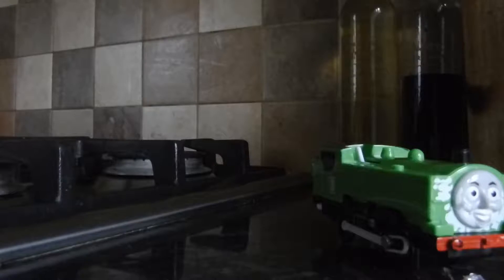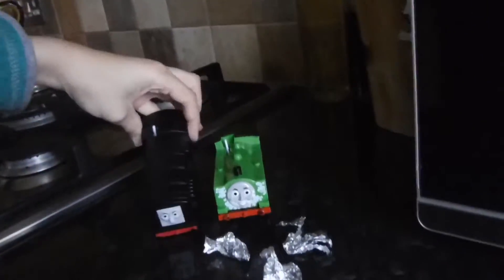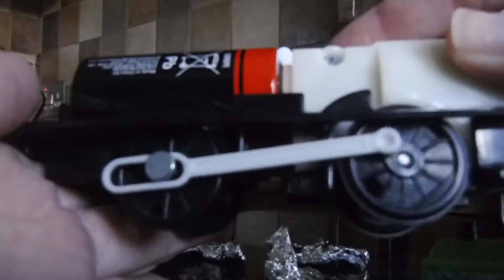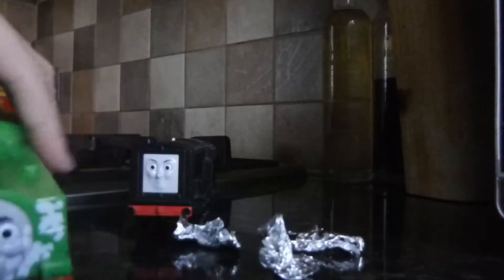How To Make Your Flat Type Drive Unit Engines Run Backwards